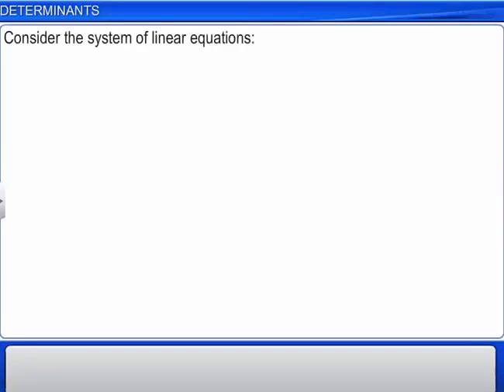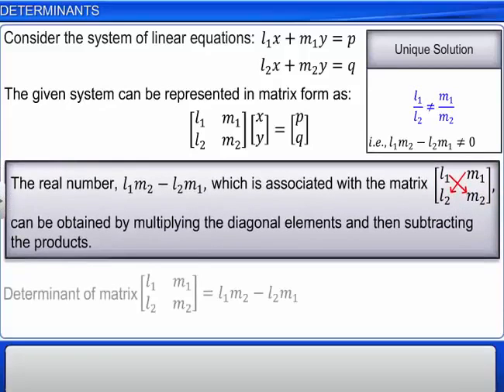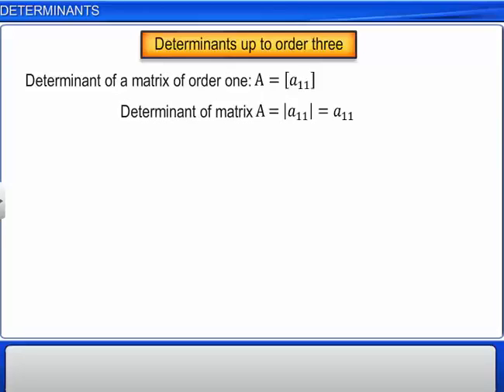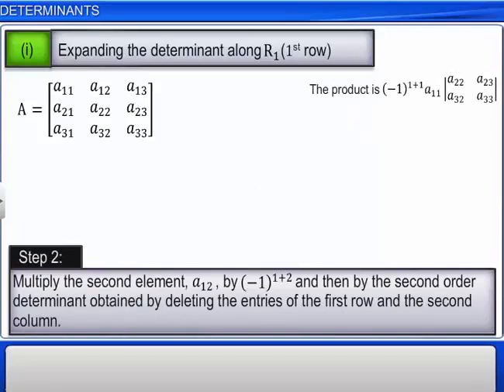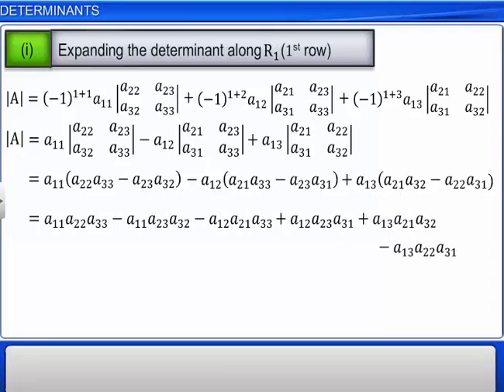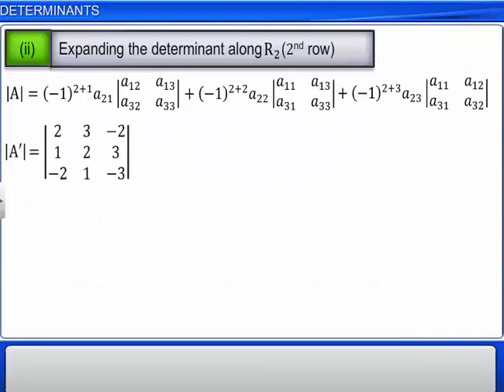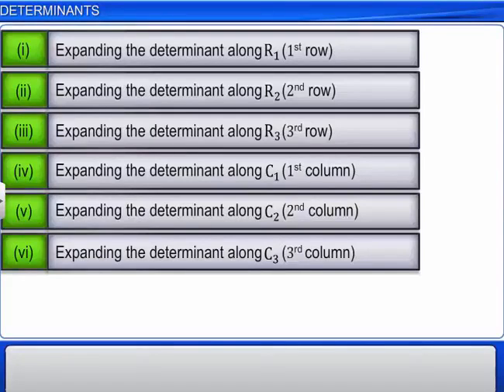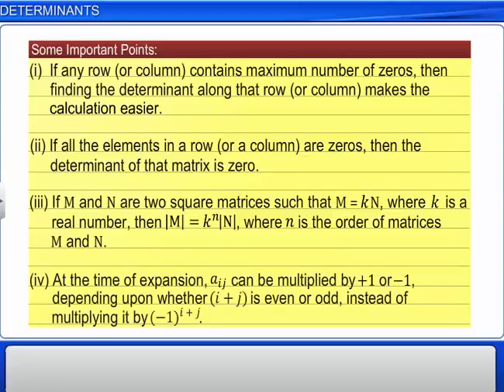Mathematics XII Determinants – 1, Determinants